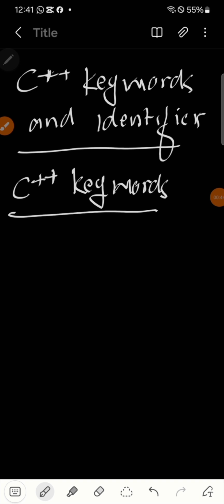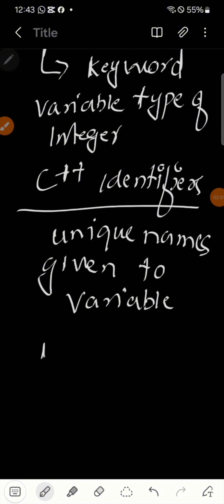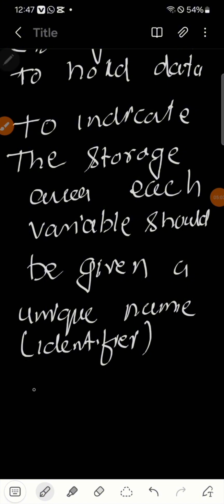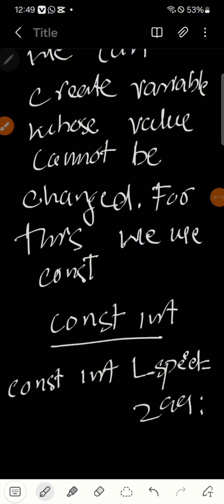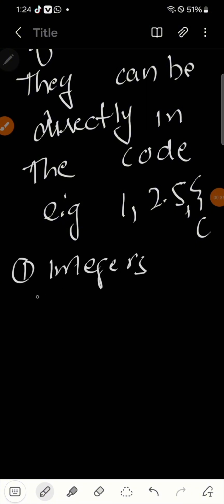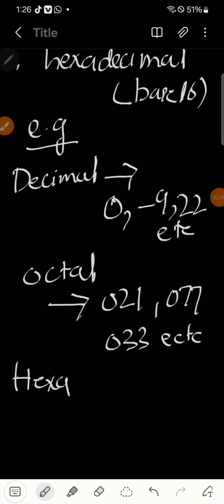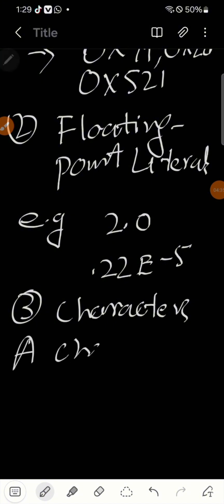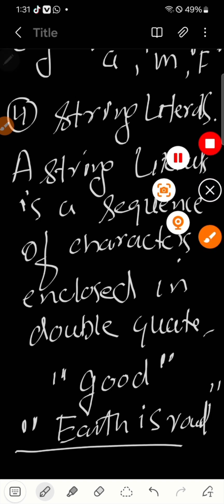C++ Keywords , Identifiers,variables,Literals and constants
c programming course
c course
c++ full course
c course
coding course
java full course
course overview
c language course
programiz c course
laptop training course
computer repair course
full programming course
latest c language course